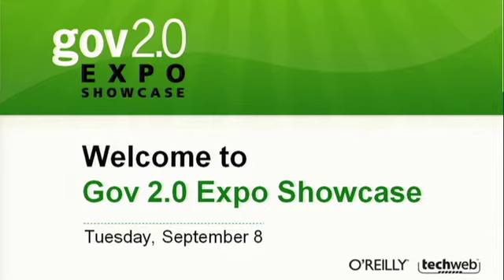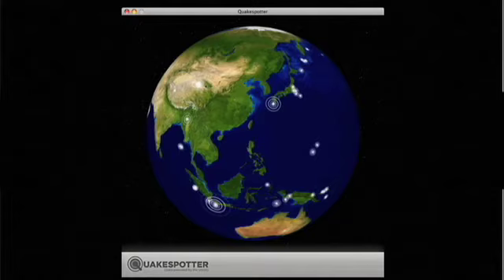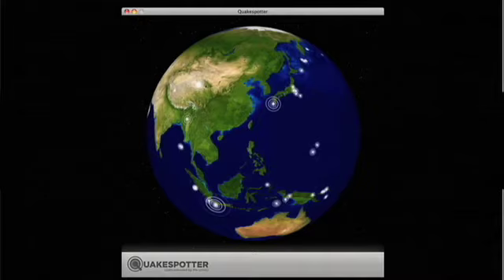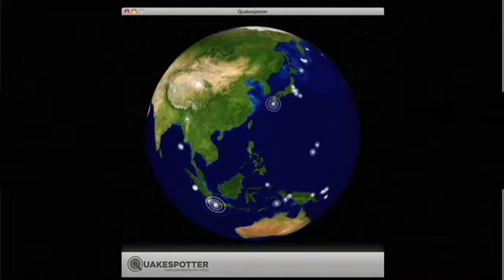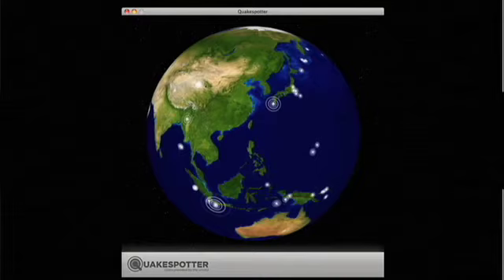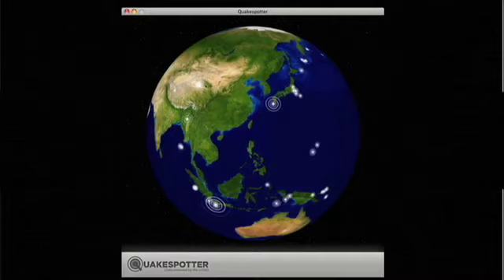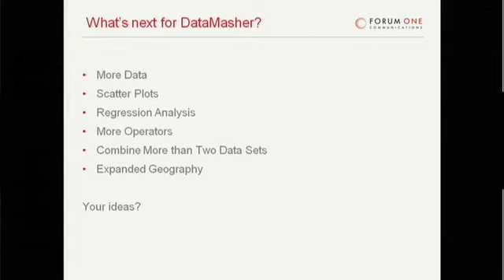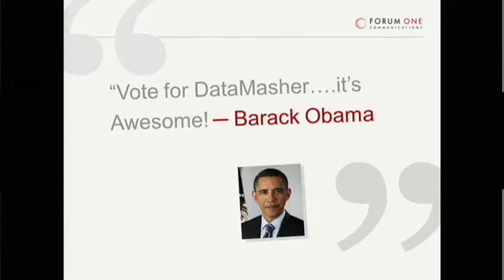Gov 2.0 Expo Showcase 09: Clay Johnson, "Government as a Product - Apps for America"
Clay Johnson (Sunlight Labs),
Michael Knapp (GreenRiver.org),
Joe Pringle (Forum One),
Jeremy Ashkenas (DocumentCloud),
Dave Augustine (WestEd), "Government as a Product - Apps for America"